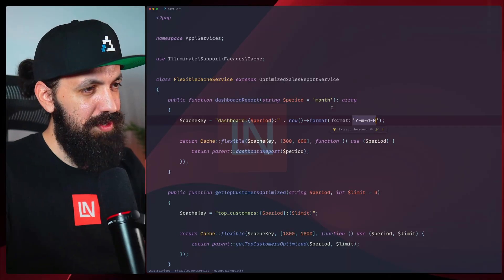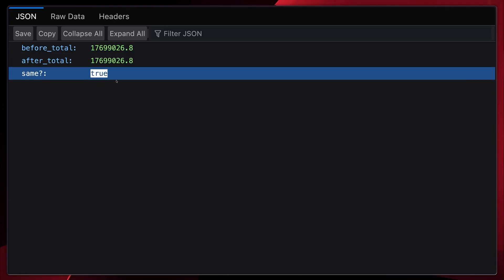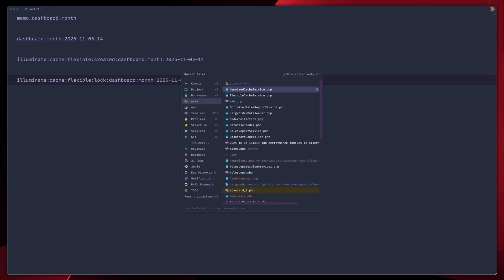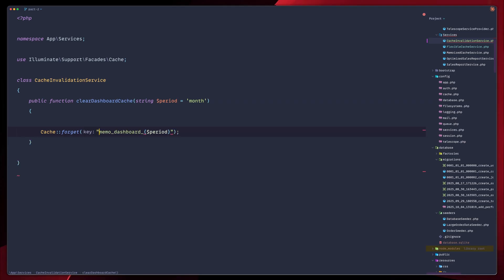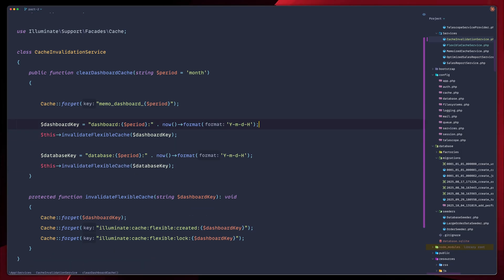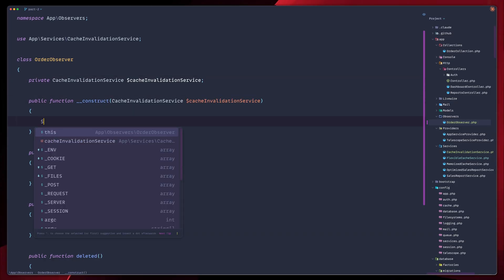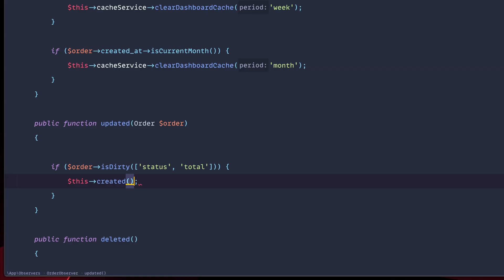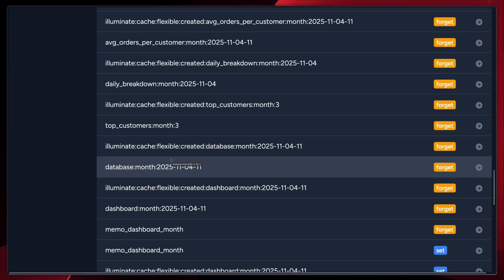Cache Smart Invalidation - Laravel In Practice EP10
In this episode, Harris from Laravel News shows you exactly how to:
- Address stale data issues in your cache
- Implement smart invalidation for your Laravel caching system
- Clear cache keys efficiently when orders change
- Adjust and align cache keys for consistency
- Create an Order Observer to handle cache invalidation
- Automatically update cache when orders are created, updated, or deleted
- Ensure real-time data reflection in your application
This episode builds on Episodes 8 and 9, integrating smart cache invalidation with flexible and memoized caching strategies for optimal performance.

👉 Timestamps

00:00 Introduction to Smart Invalidation
00:37 Setting Up the Test Environment
01:49 Understanding the Problem
02:21 Reviewing Cache Architecture
04:00 Implementing Cache Invalidation
04:35 Creating the Invalidation Service
08:23 Handling Order Changes
12:07 Testing and Validation
13:25 Conclusion and Next Steps